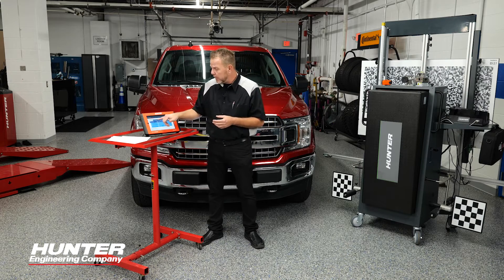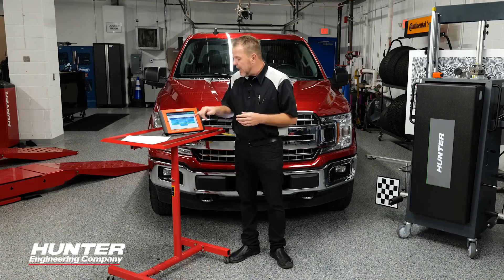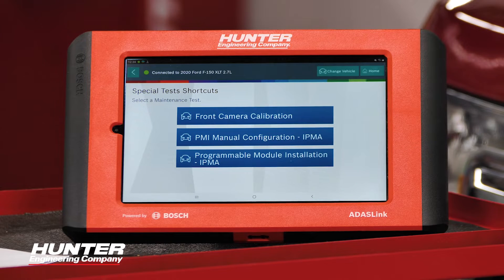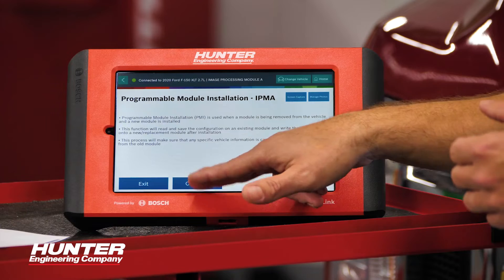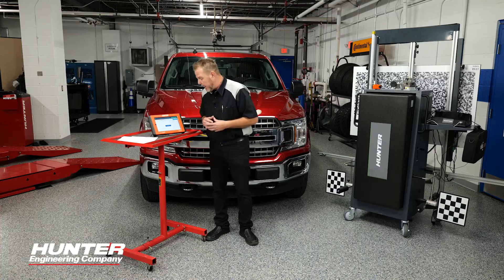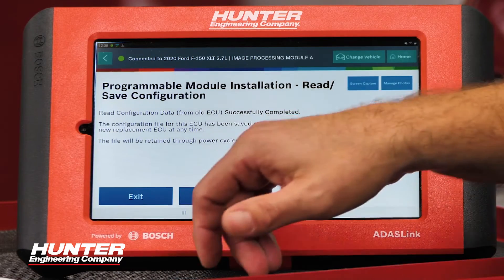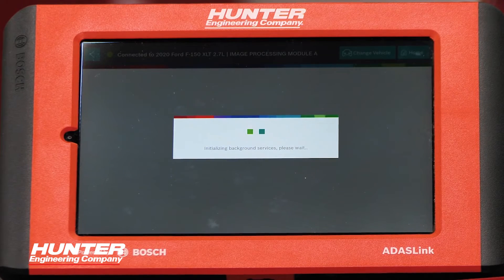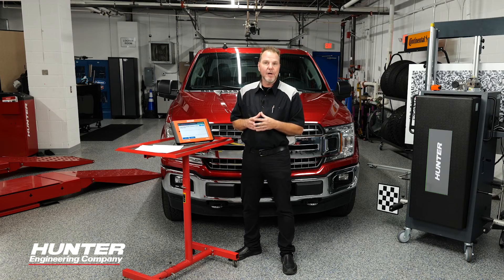ADAS calibrations: Ford programmable module procedure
Sometimes a calibration isn’t a calibration until the vehicle knows about it.

As Babcox Media’s Joe Keene demonstrates, merely reprogramming or replacing a particular ADAS component isn’t always enough. In this example, a windshield repair on a Ford F-150, the vehicle needs to be “told” that the front-facing camera is coming off, its data is being saved and reloaded, and then going back on.

Techs may not be aware of these extra steps. Skipping them could mean additional diagnostic procedures will be needed, costing unexpected time and money. These procedures are necessary for all Ford vehicles.

The step-by-step onscreen guidance of ADASLink® ensures such extra procedures are performed, eliminating guesswork and providing a precise and thoroughly documented calibration for more than 25 million vehicles.